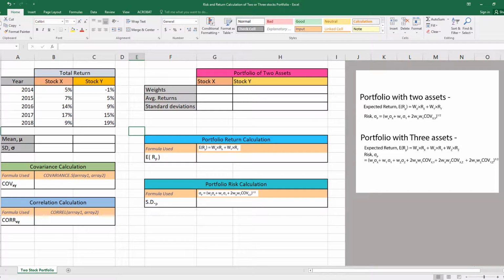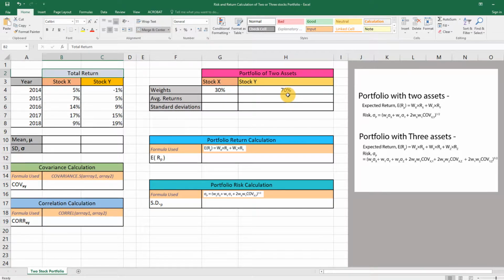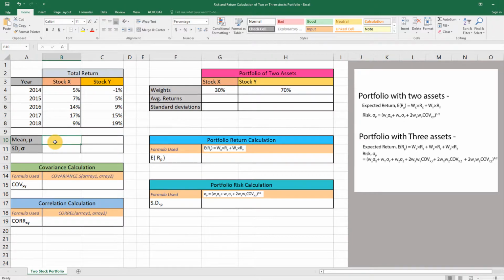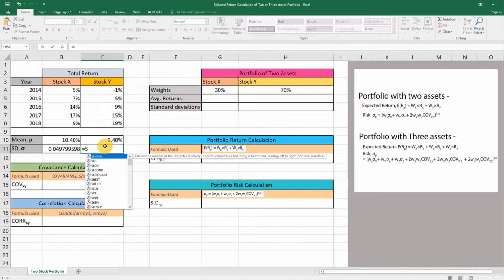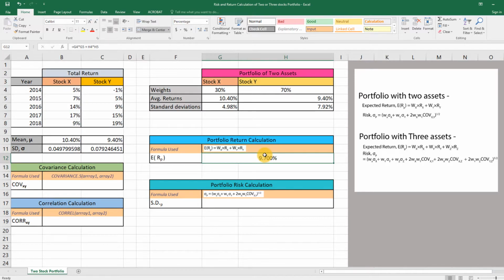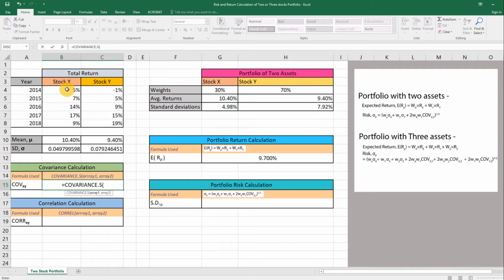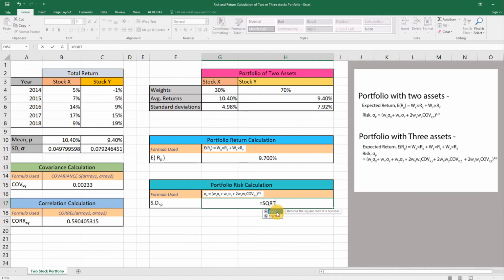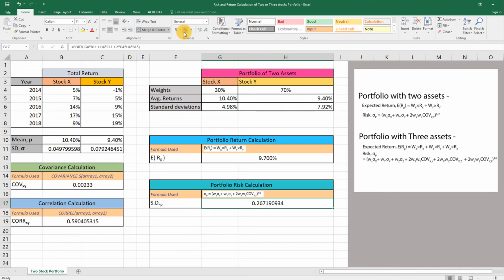Risk and Return of a two stock Portfolio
Learn how to calculate the risk(standard deviation) and expected return of a two stock portfolio in this video!

Videos on calculating risk and return of a portfolio using the Covariance matrix and portfolio optimization  -

Go through the other videos on this playlist to see how to solve many other practice problems that involves equity securities and many more!